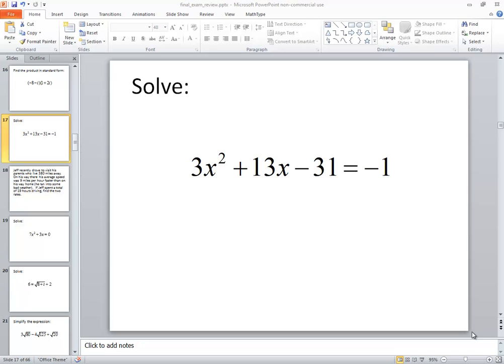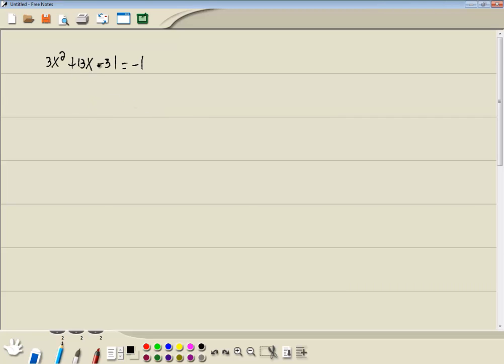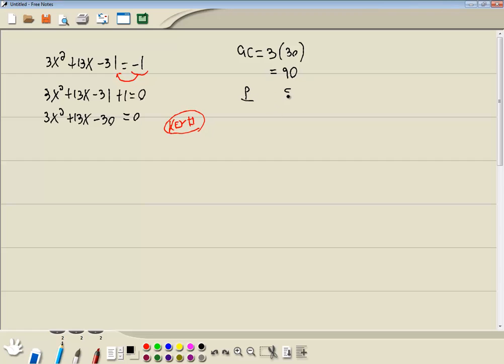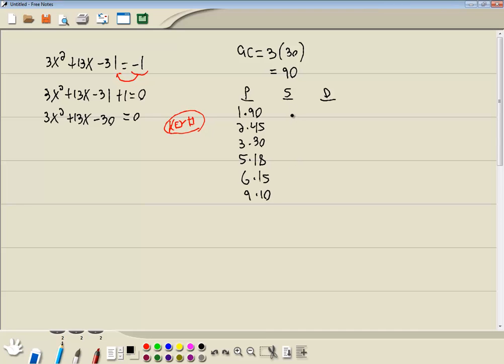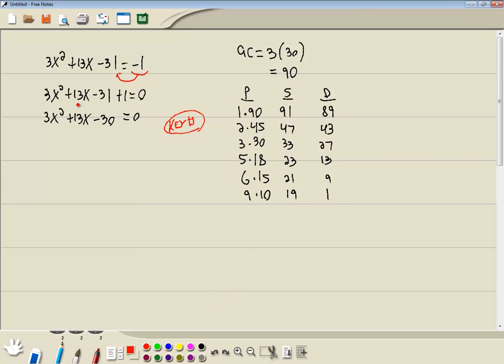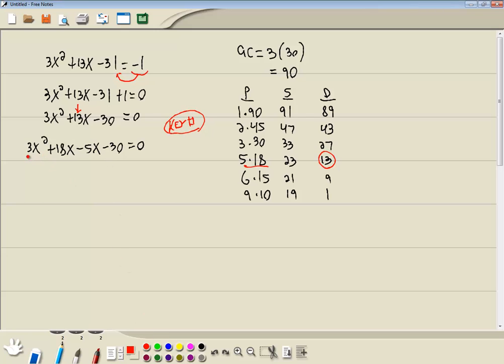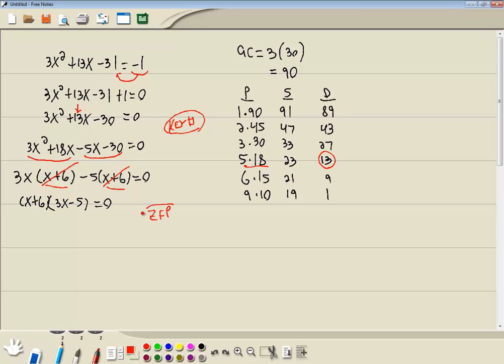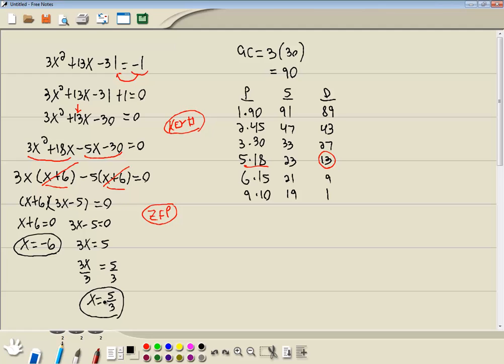Intermediate Algebra - Final Exam Review - P522015314